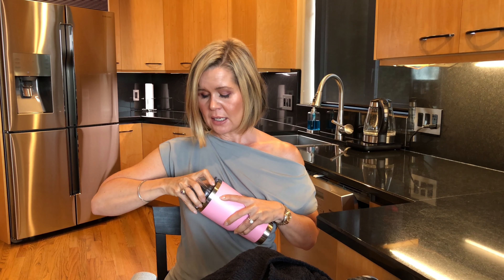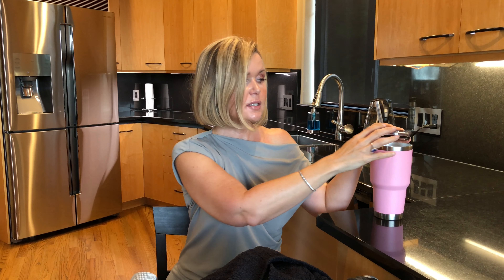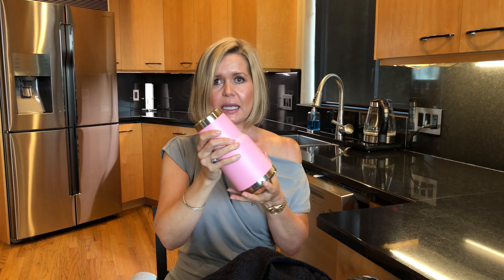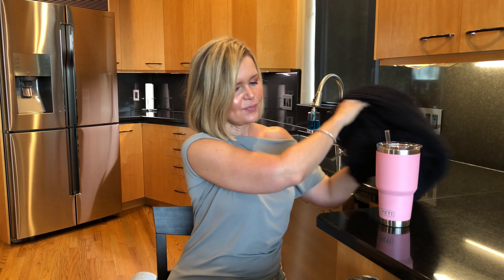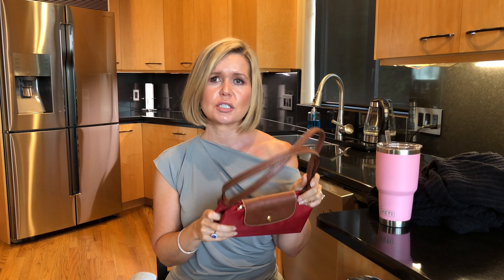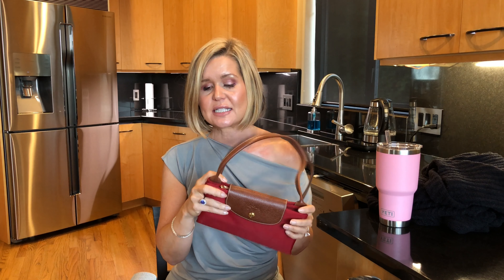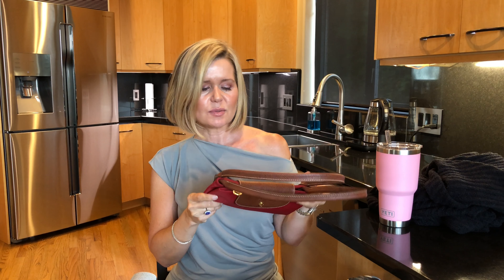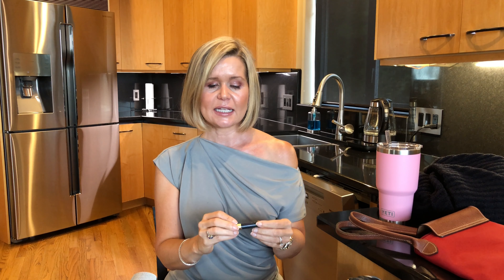November 2017 Favourites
Today I am talking about my favourites (and fails) for the month of November 2017.

Products Mentioned

Fails
Marc Jacobs Genius Gel Supercharged Foundation - Sold out @ Sephora